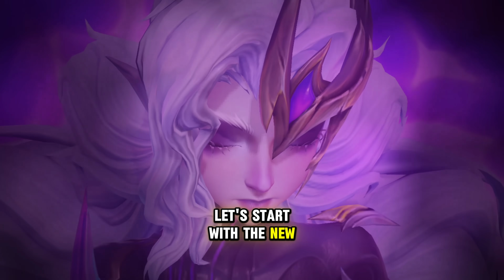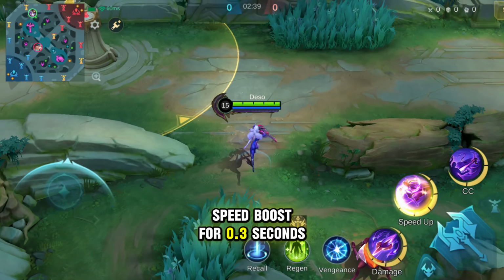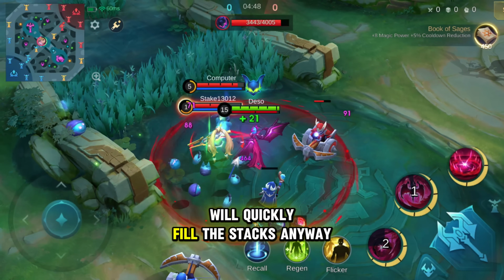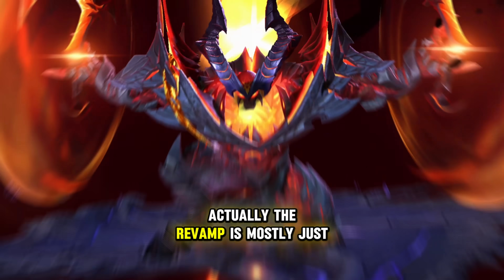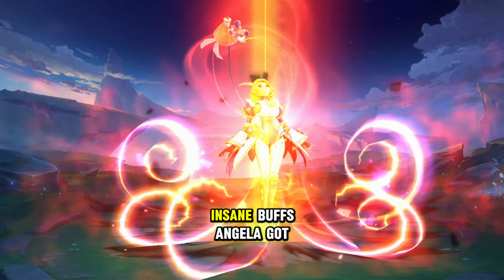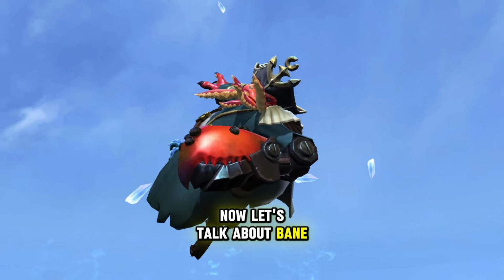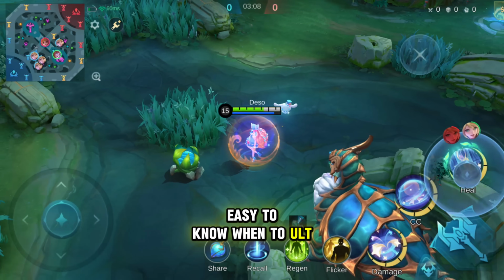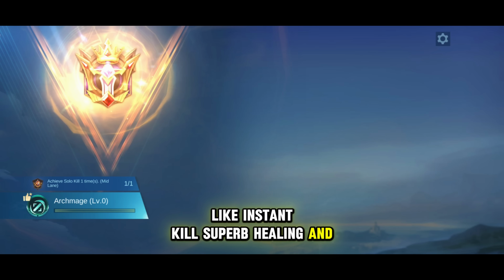Original Server New Season Update: Heroes Revamped, Buffs & Nerfs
The new season is live on the Original Server! In this video, we break down everything.
From the new hero Obsidia, revamped heroes, to all the buffs and nerfs you need to know.

Chapters:
00:00 Intro
00:16 Obsidia
02:19 Alice
03:49 Thamuz
05:10 Dyrroth
05:20 Angela
06:11 Bane
06:44 Silvanna
06:56 Chip
07:09 Floryn
07:39 Kimmy
07:46 Cici
07:57 Skill Timer
08:13 4 Maps